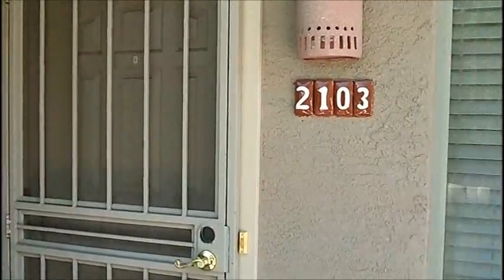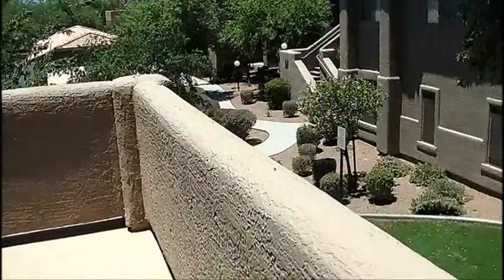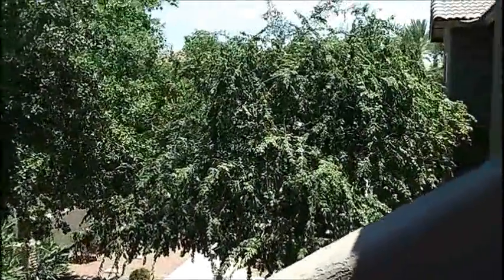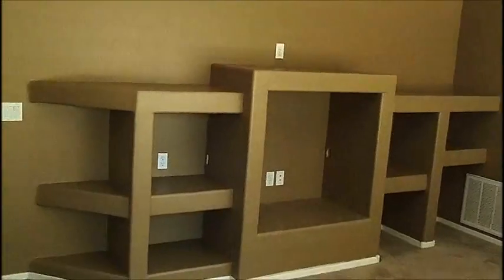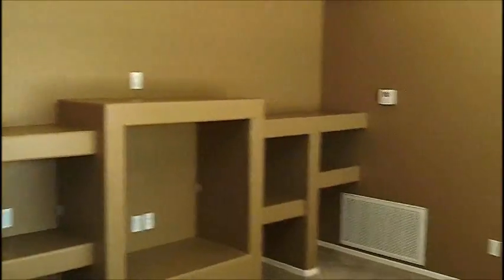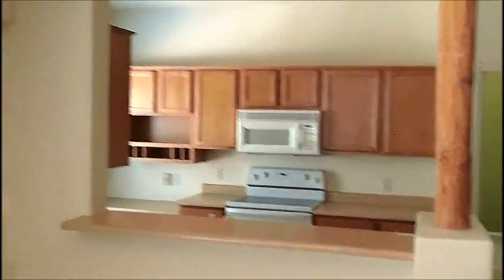Congratulations Ken and Beth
Congratulations to Ken and Beth on their new condo at Mirage Park Resort Casitas in Chandler AZ.  They got a great deal on a 2 bed 2 bath condo with a detached 1 car garage.